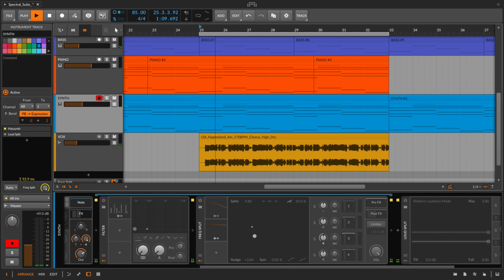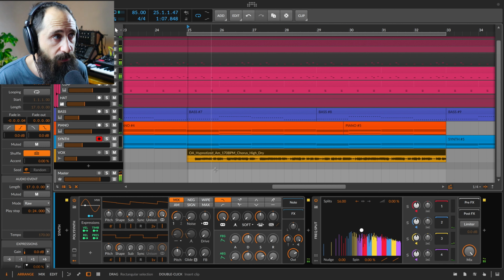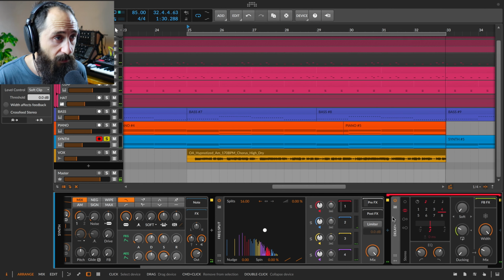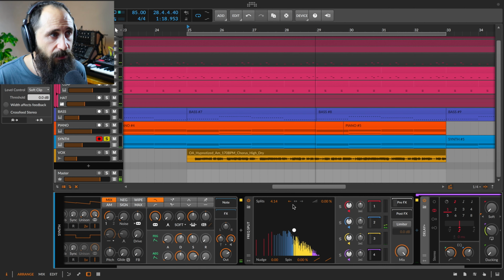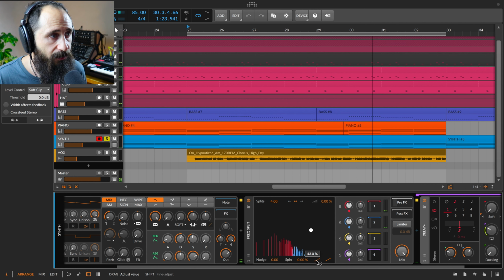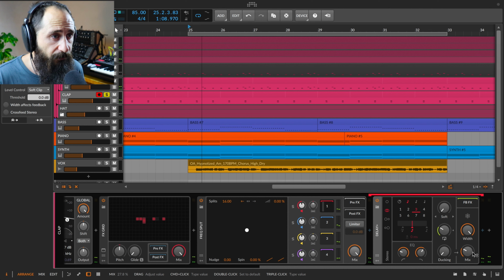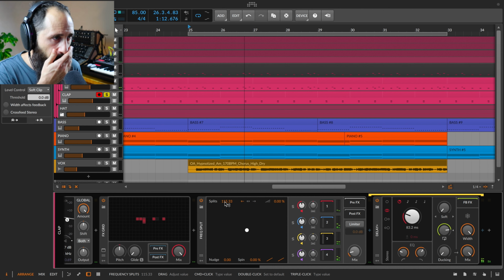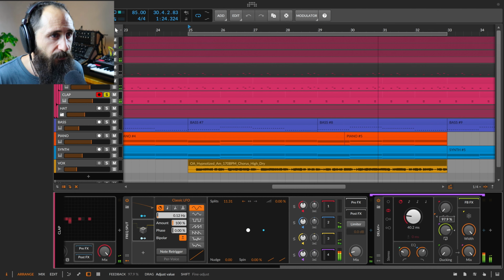BITWIG 4.4 - SPECTRAL SUITE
In this video I'll show you the Spectral Suite, part of Bitwig 4.4.

00:00 INTRO
01:11 FREQ SPLIT
12:24 TRANSIENT SPLIT
14:30 HARMONIC SPLIT
23:46 LOUD SPLIT
27:50 FINAL CONCLUSIONS
28:35 OUTRO